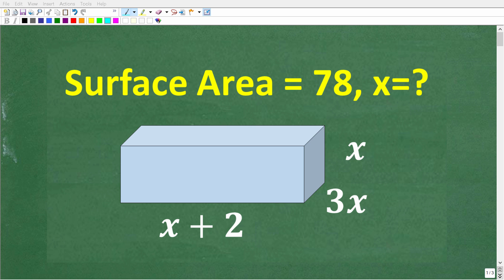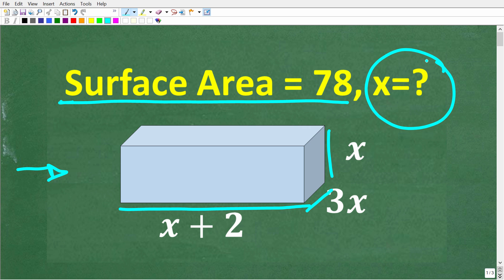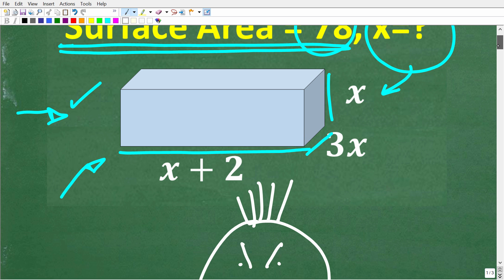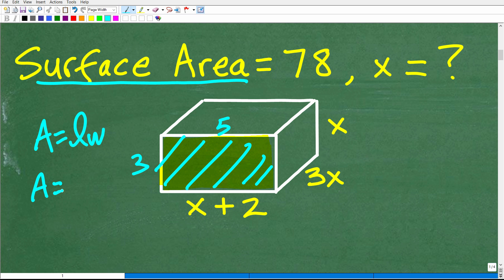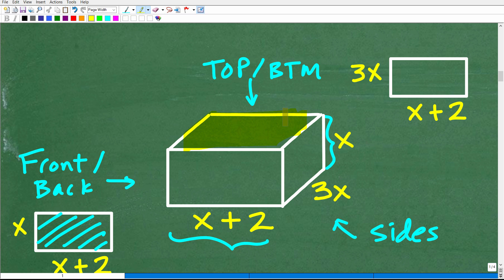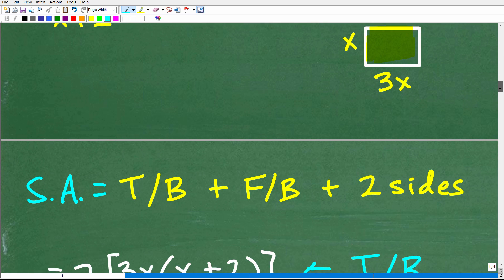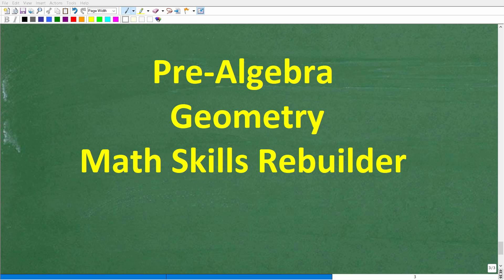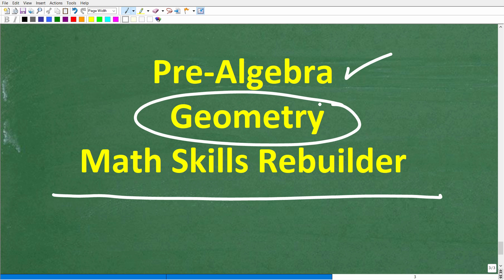The surface area of this rectangular object is 78, what is x = ? Algebra & Geometry Practice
How to calculate the surface area of a rectangular figure and cube- use algebra to solve a geometry problem.

• HOMESCHOOL MATH
• COLLEGE MATH